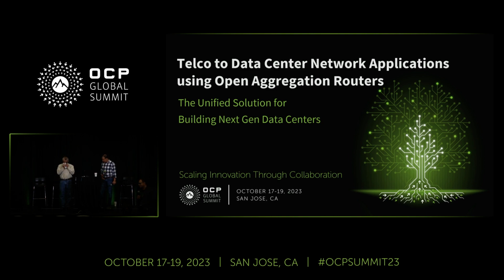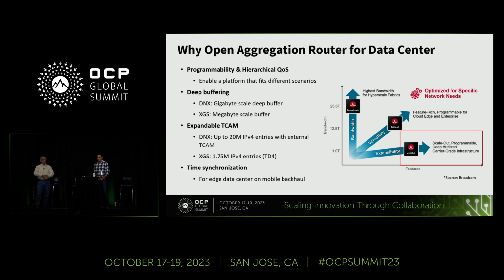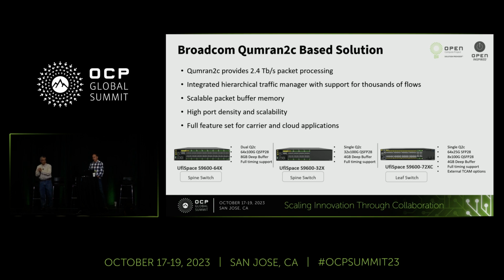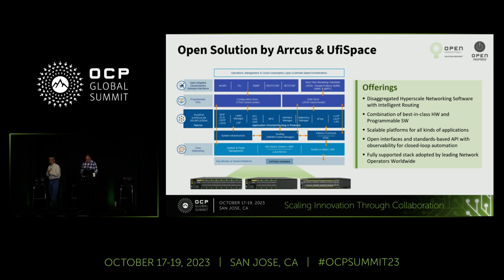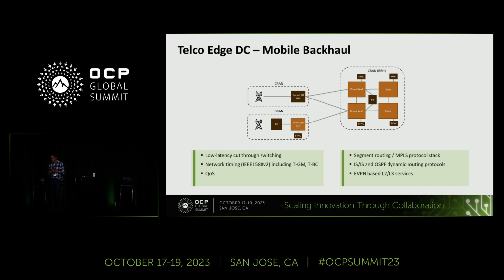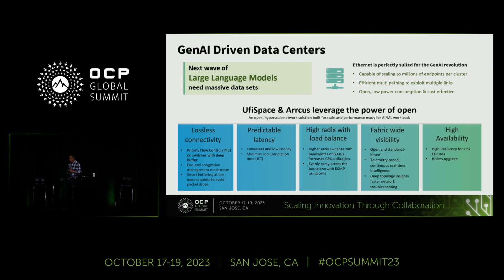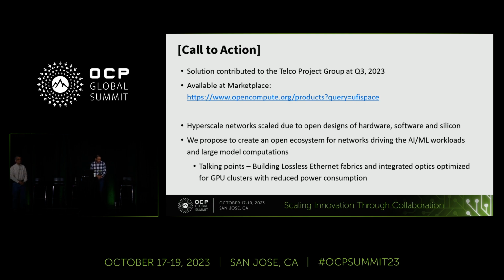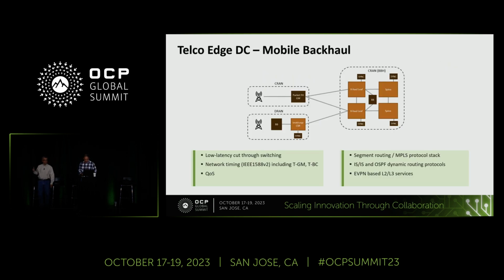Telco to Data Center Network Applications using Open Aggregation Routers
Presented by Kei Lee (Ufispace) | Keyur Patel (Arrcus)

In this presentation, we would like to introduce our latest OCP specification contribution to the Telco Project, three flavors of open aggregation routers with capabilities to fit multiple functions within the aggregation network. In our presentation we will go over the designs of our S9600-32X (32x100G), its big sibling S9600-64X (64x100G), and our S9600-72XC (64x25G + 6x100G). We will also discuss how these routers are fulfilling telecom service provider requirements as well as their use cases and applications.

In addition to telecom applications, we are also collaborating with Arrcus to develop NOS for data center applications as well. In this presentation we will introduce how a data center in Japan is using our open aggregation routers with Arrcus’ NOS as part of their OCP data center architecture.